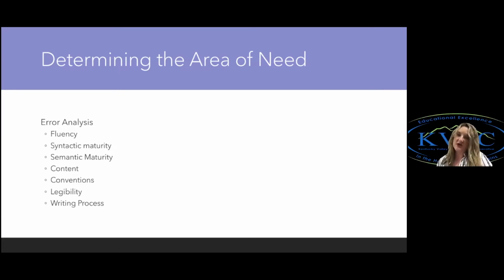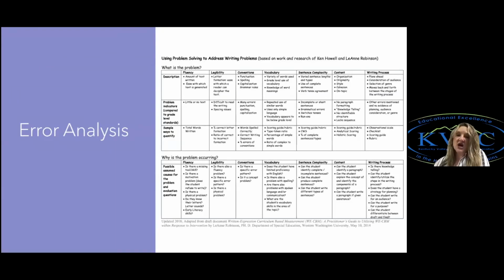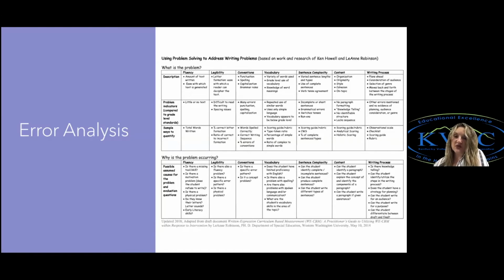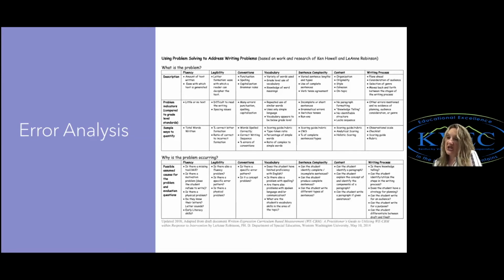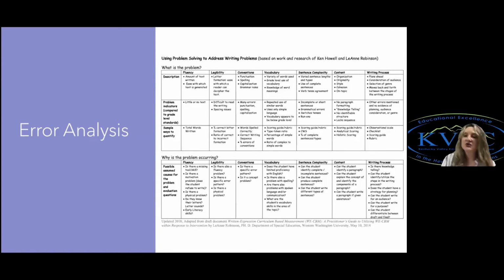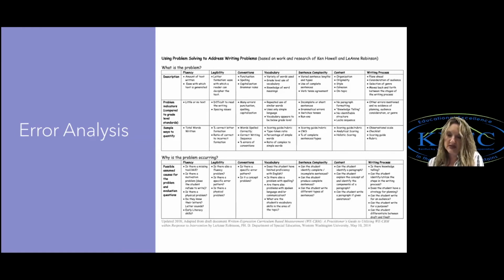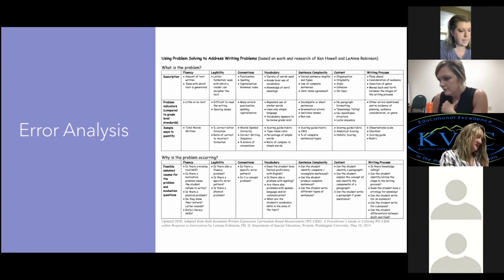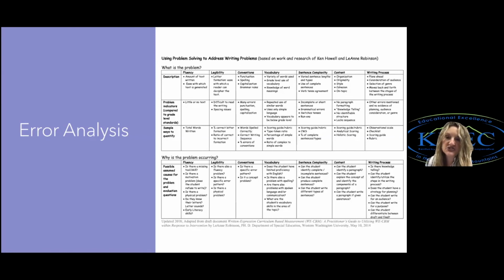Error Analysis for Writing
Dionne Bates